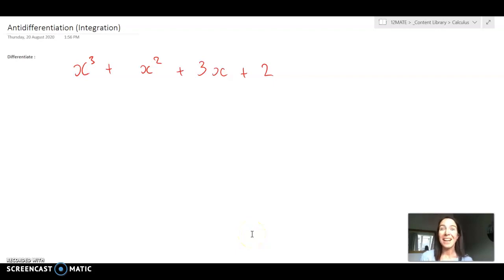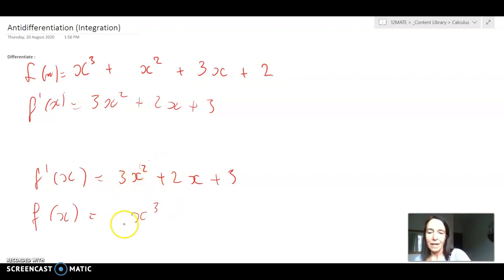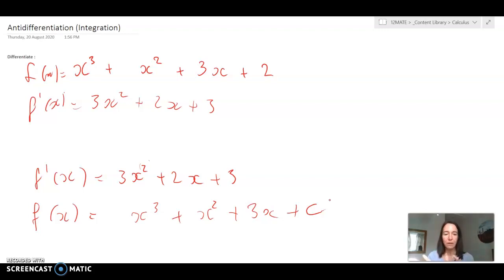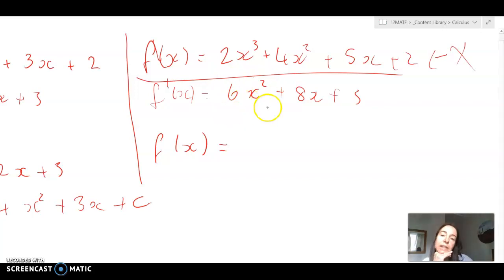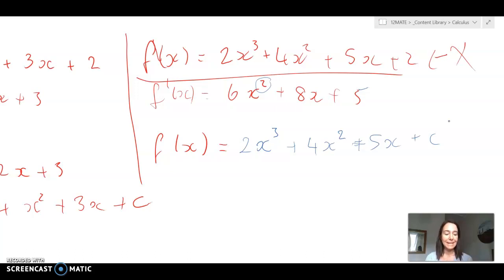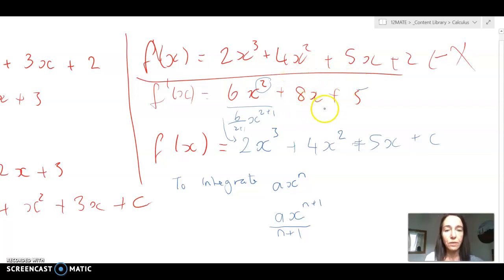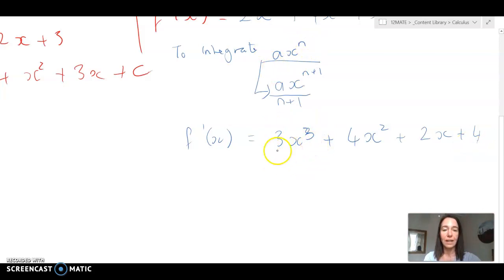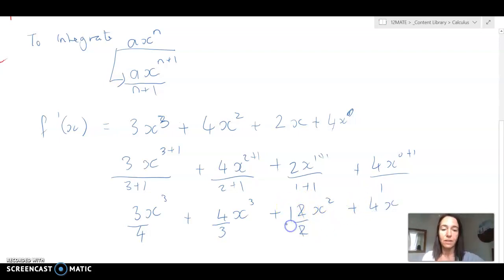Intro to Integration